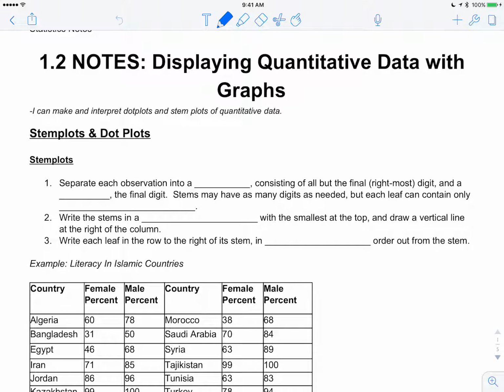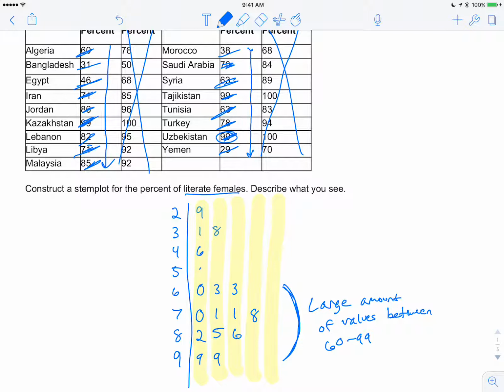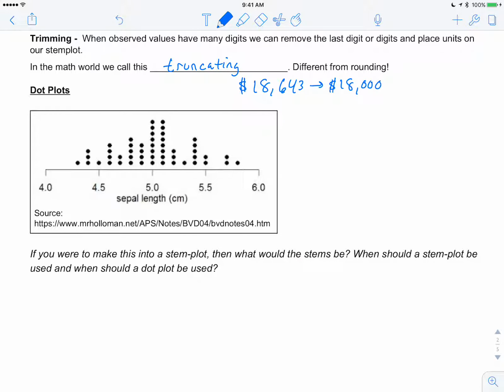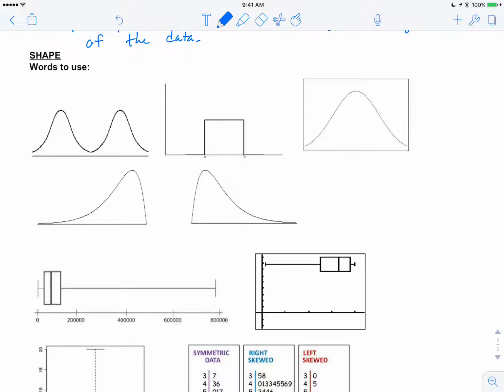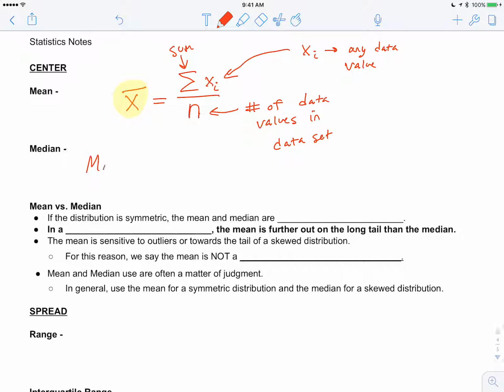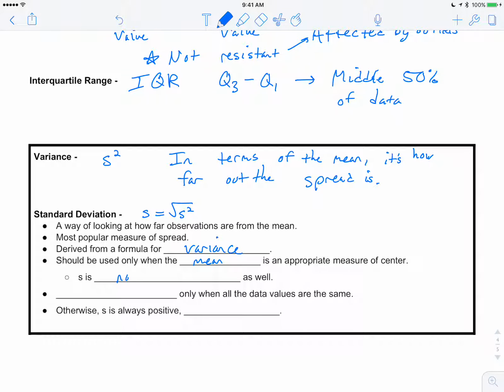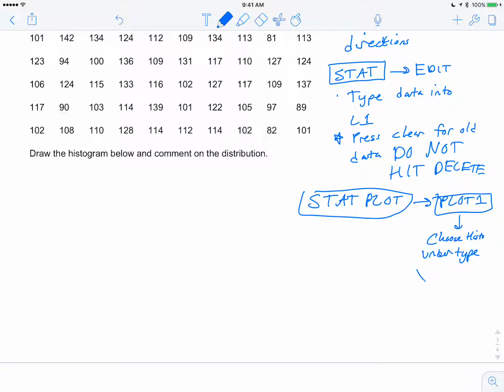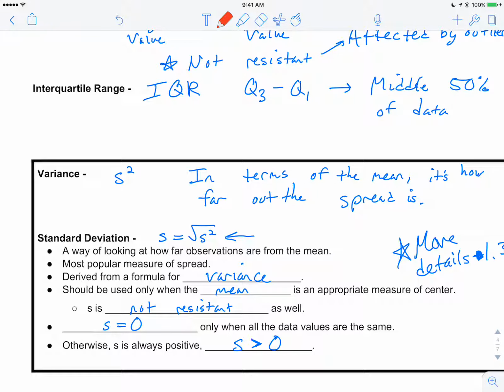1.2 Notes Video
Displaying Quantitative data.